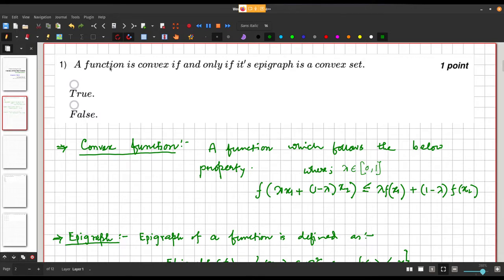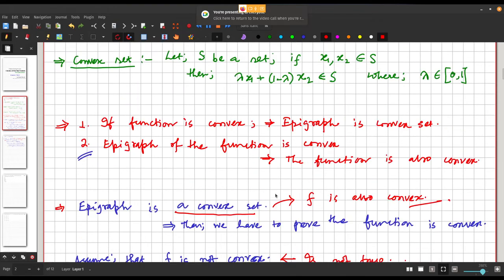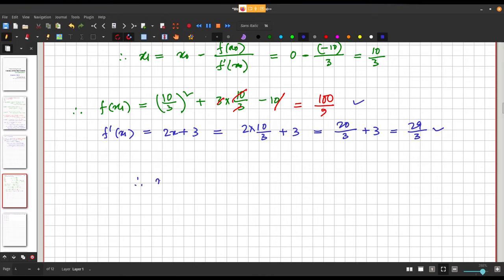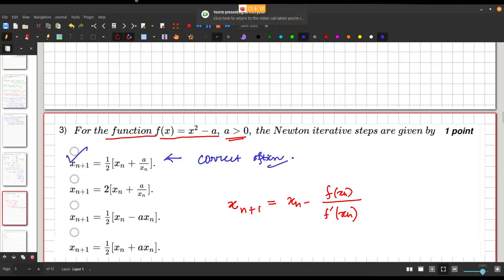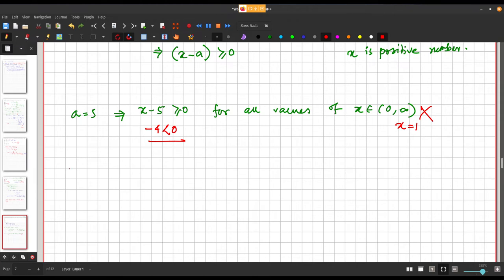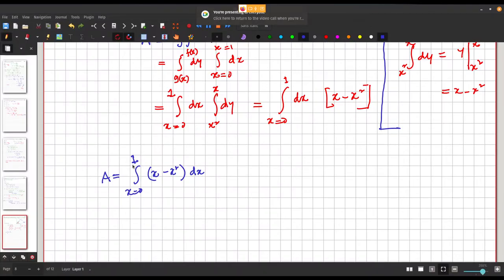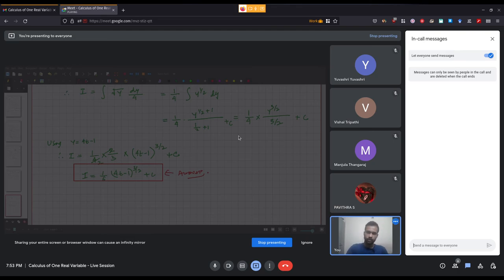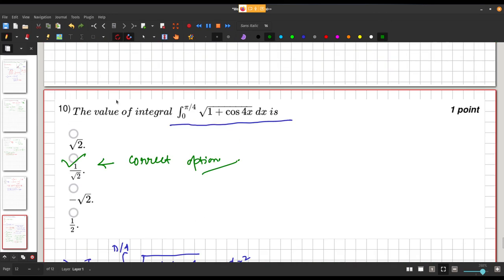NPTEL Tutorial 2022 - Week 4 - Calculus of One Real Variable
Week 4 session for the tutorial series of the NPTEL course "Calculus of One Real Variable" (Instructor: Prof. Joydeep Dutta). Tutorial sessions are conducted by Debojit Chanda (PMRF, Department of Physics, IIT Kanpur)